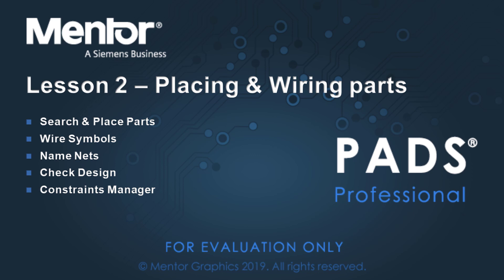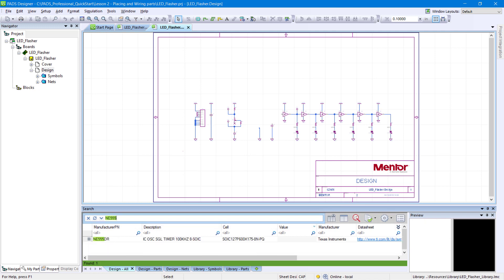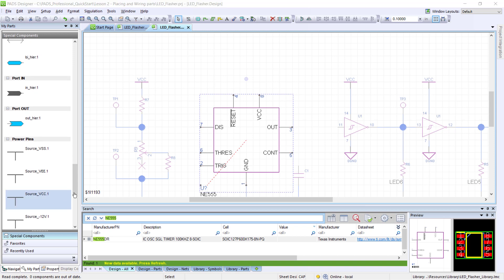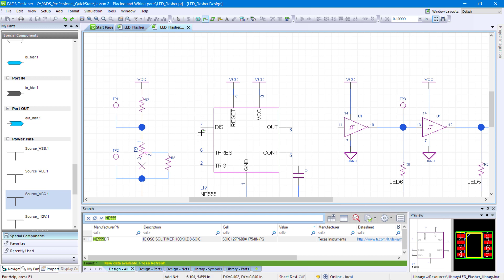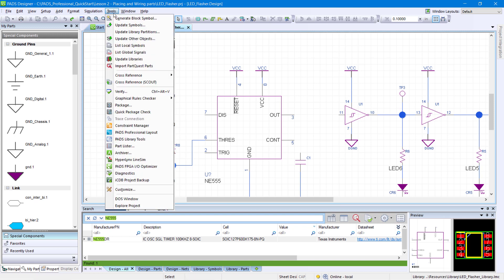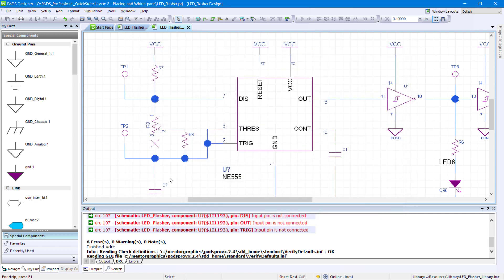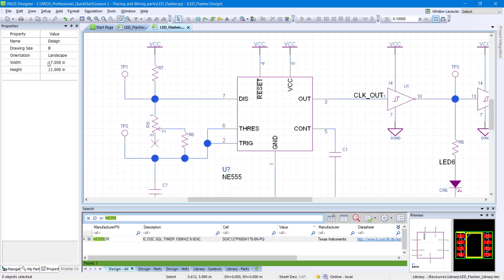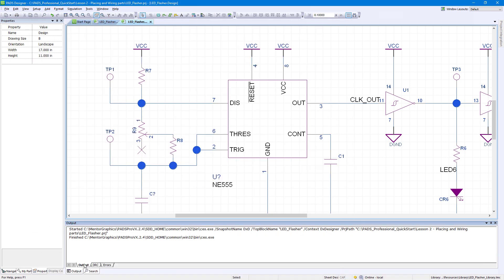PADS Professional: Placing and wiring parts tutorial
Placing and wiring parts with PADS Professional.